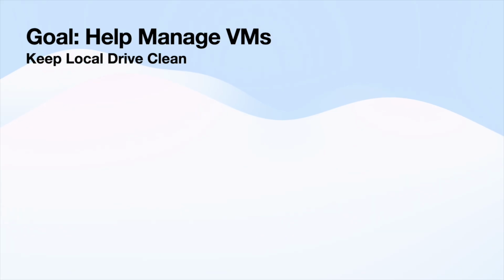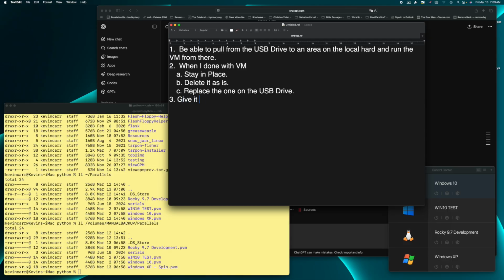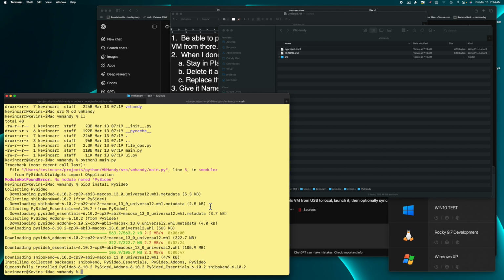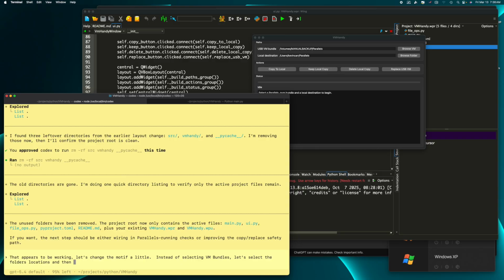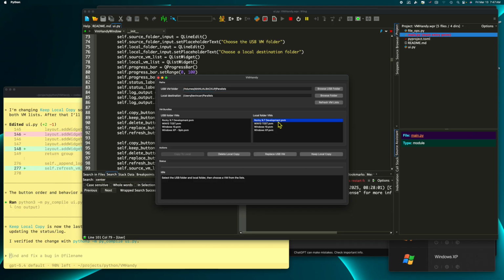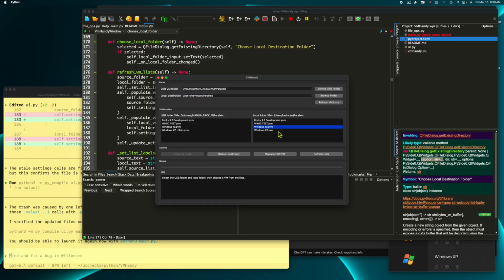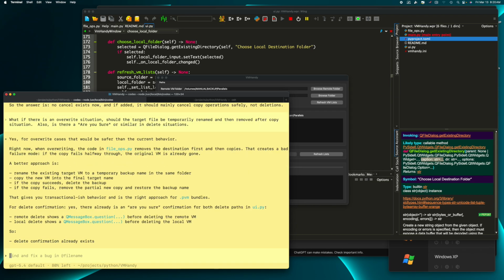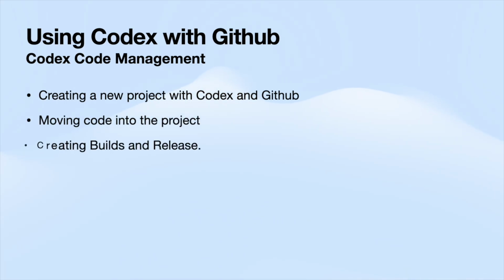First Full Text App with Codex - Part 1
First Time to use Codex to create start to finish an application without writing code.  I guess I have mode into modernity!